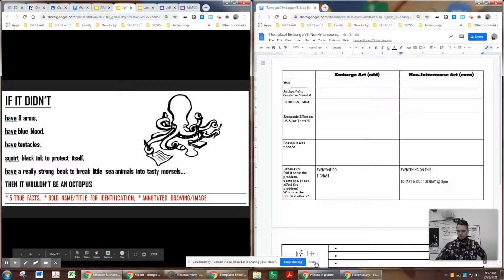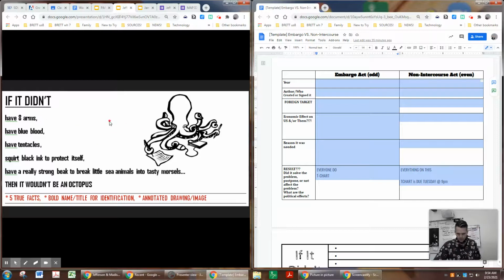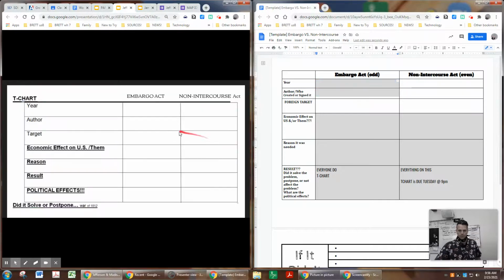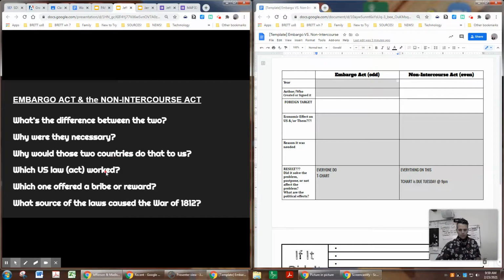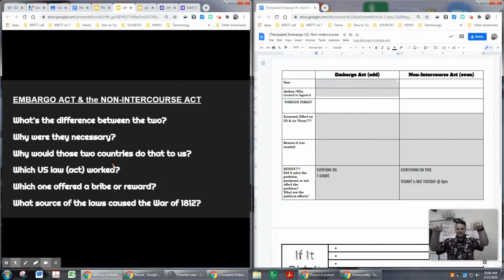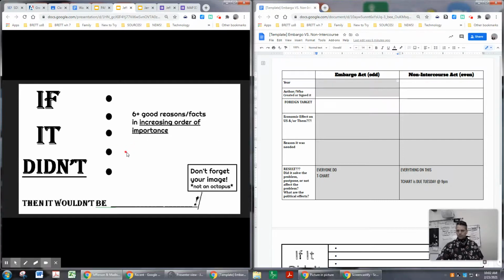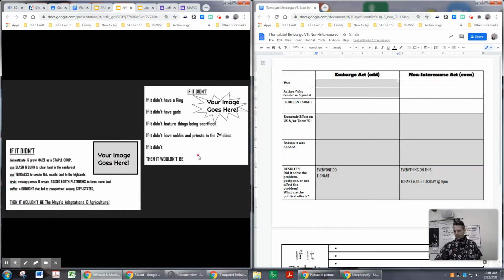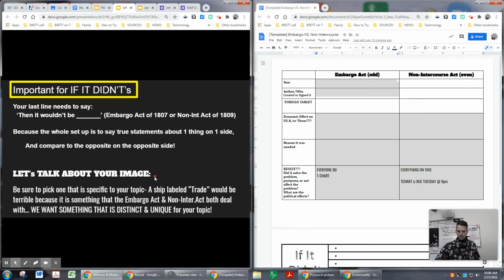How To: IF IT DIDN'T!